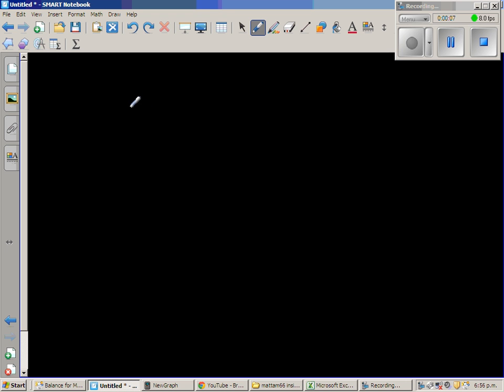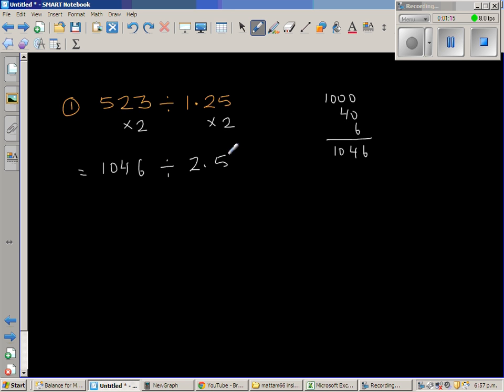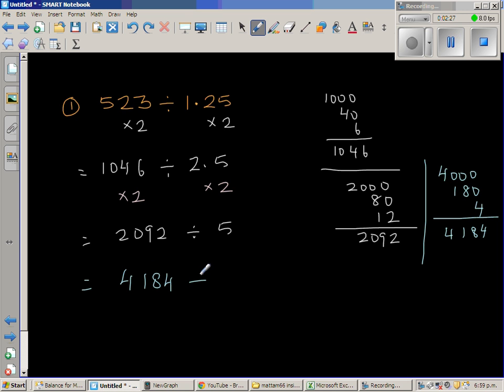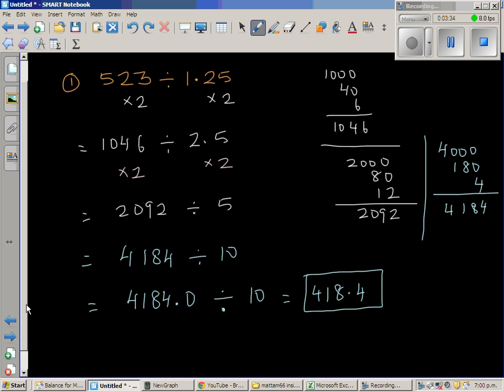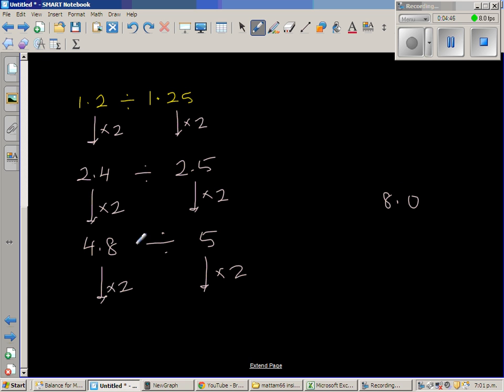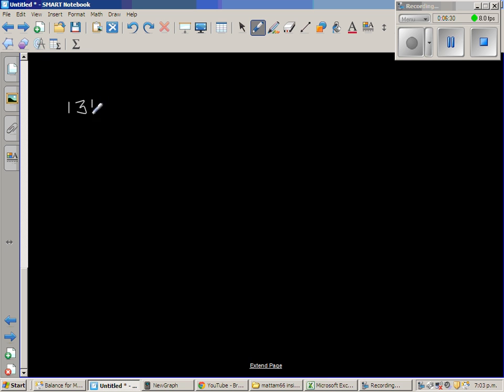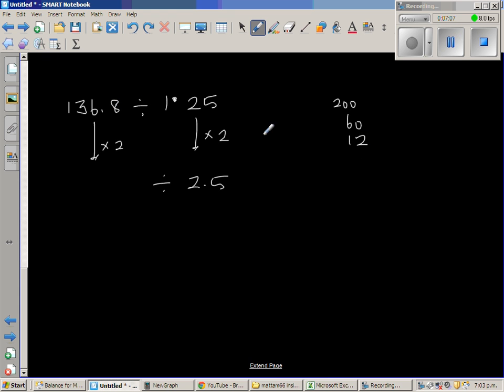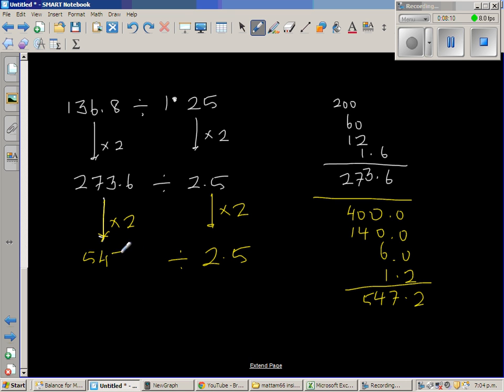Dividing by 1.25 by the strategy of doubling